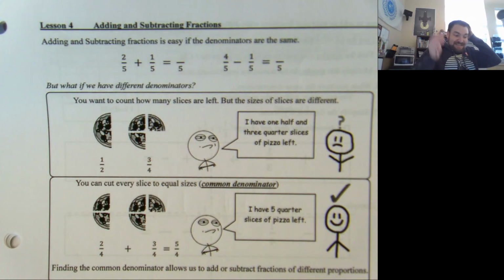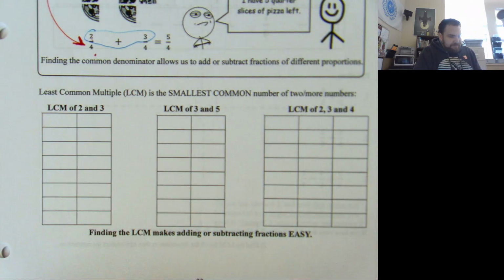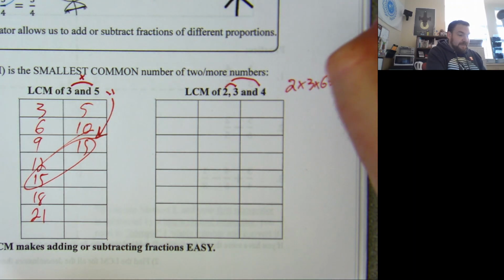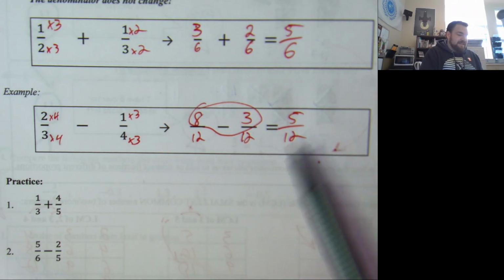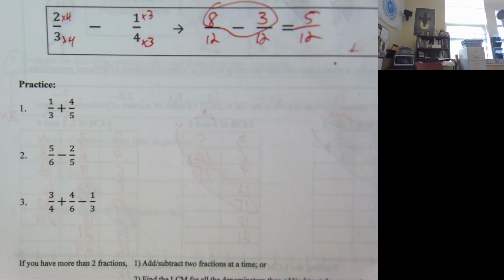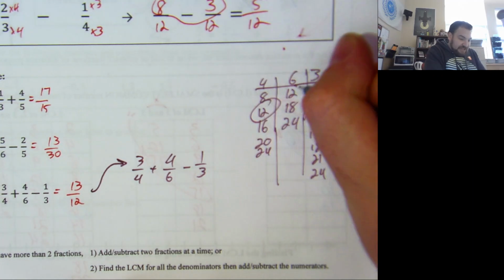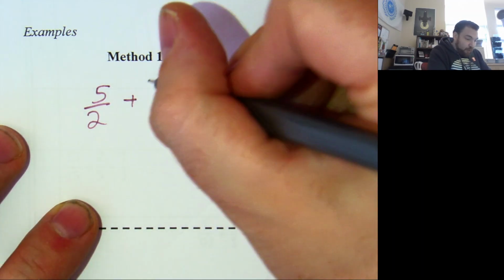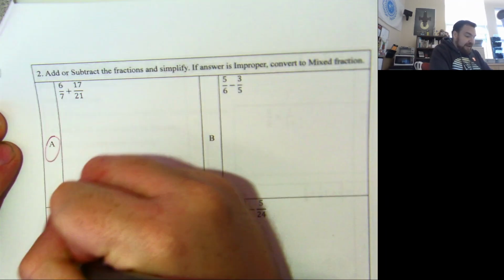2024 09 26 Block B